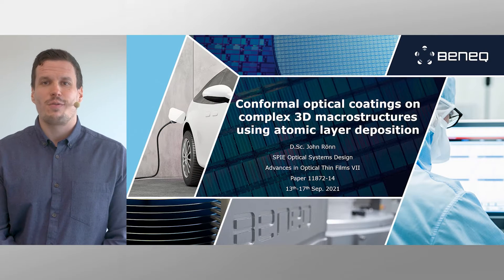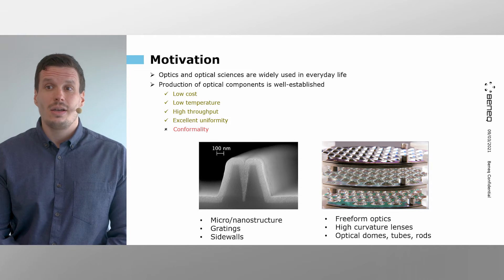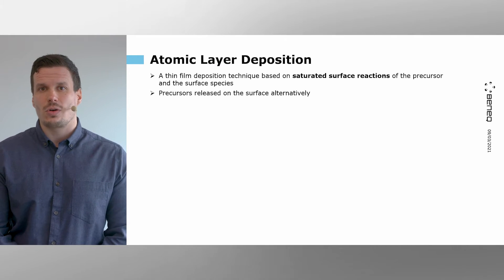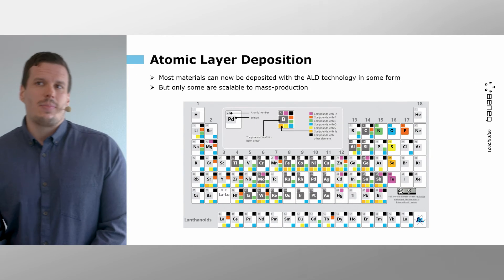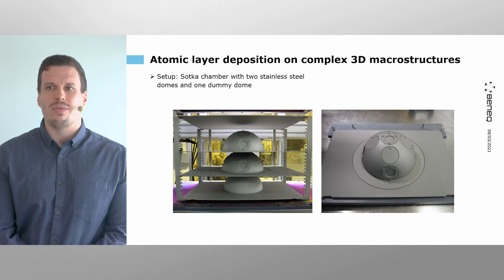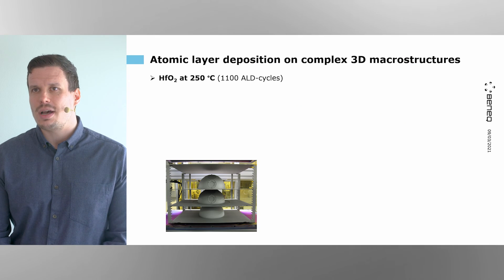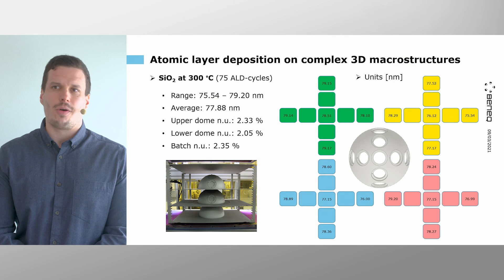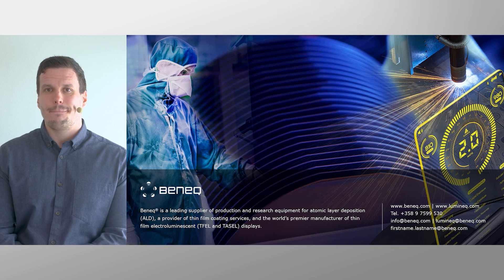Batch ALD for Conformal Optical Coatings on 3D Macrostructures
In this talk, John introduces the use of batch ALD to coat a series of optical domes with various ALD processes. Some materials include Al2O3, SiO2 and Ta2O5, and batch nonuniformities across multiple dome samples was as small as 1.5%! The isotropic nature of ALD means the entire sample is coated with a completely conformal film. Batch ALD provides an economical alternative to traditional optical coating methods, like PVD, since the parts do not have to be rotated to be coated. Check out John’s talk below to learn more about the benefit of ALD for optical coatings.